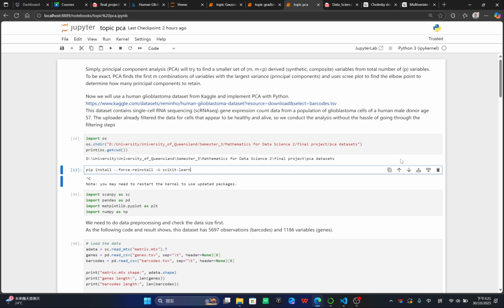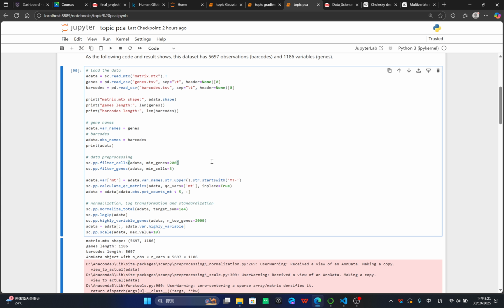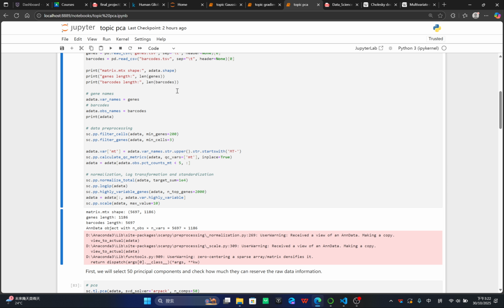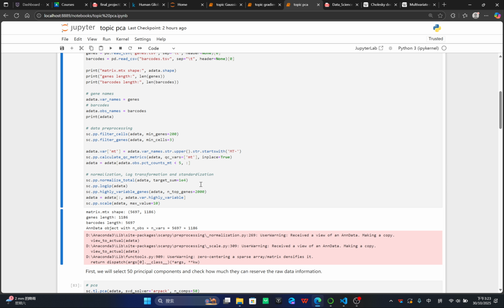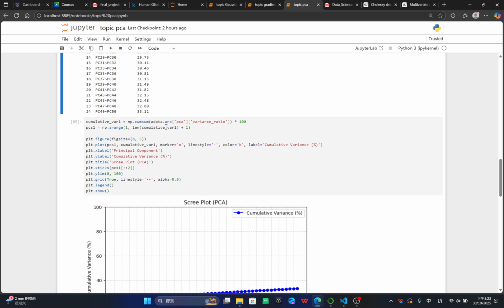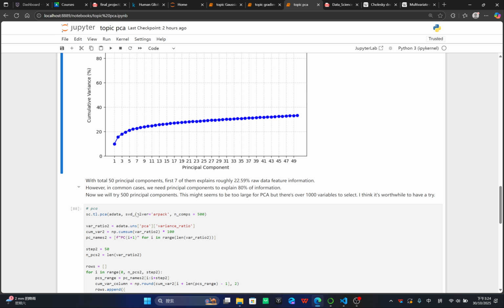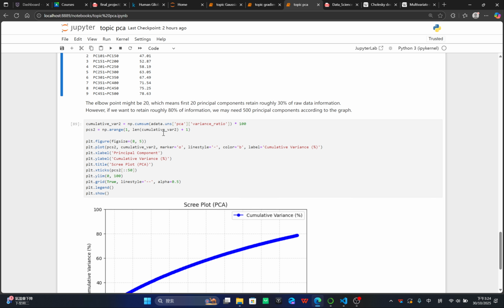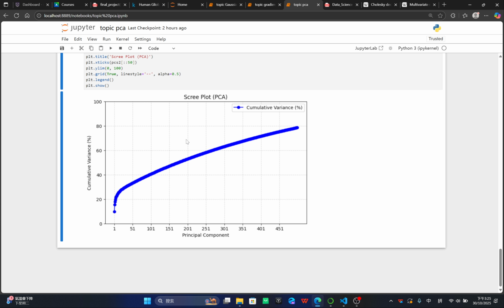Recording of final project of MATH7502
The typical voice recording required by demands of final project